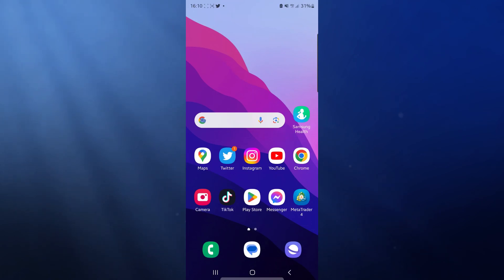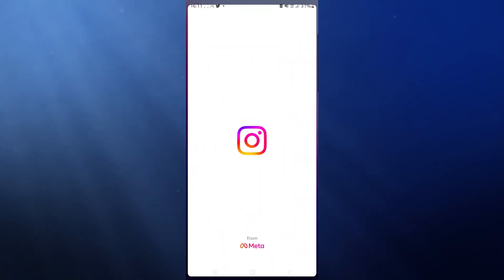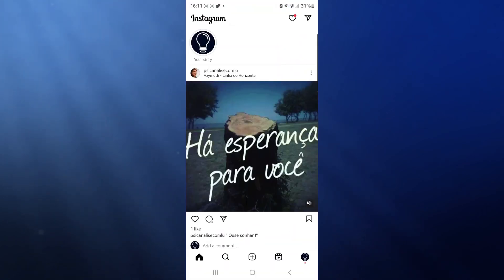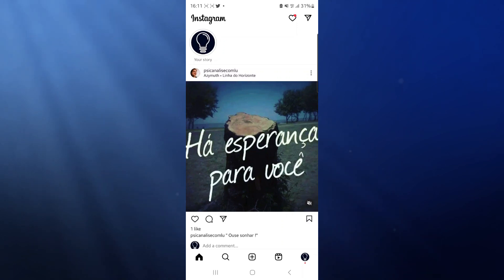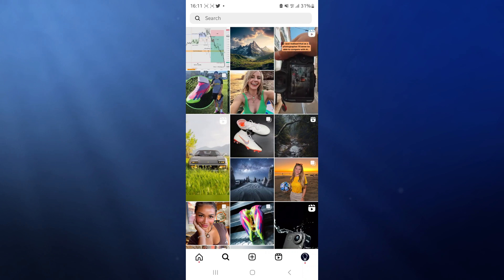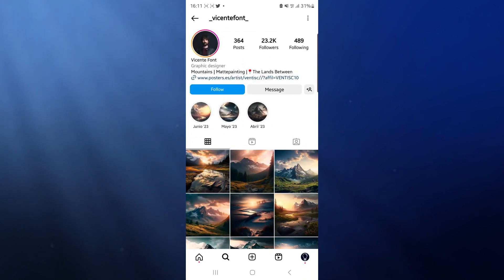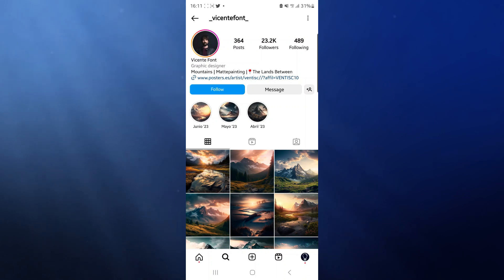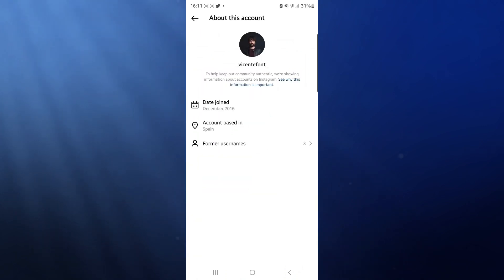How to See When Someone Created Their Instagram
Today, I show you how you can see when someone created their instagram profile.